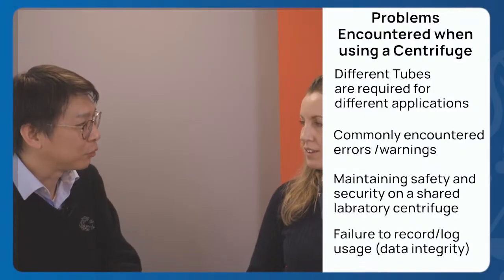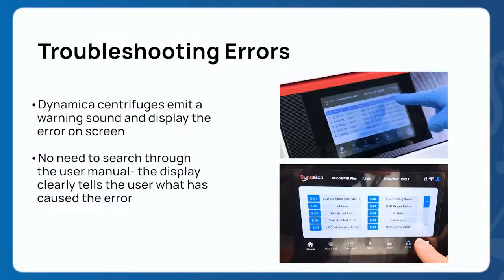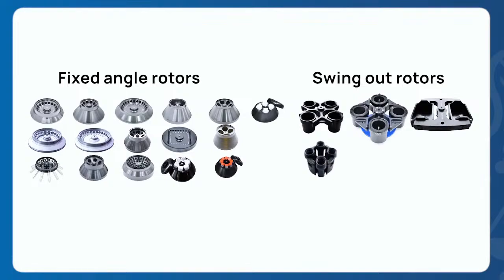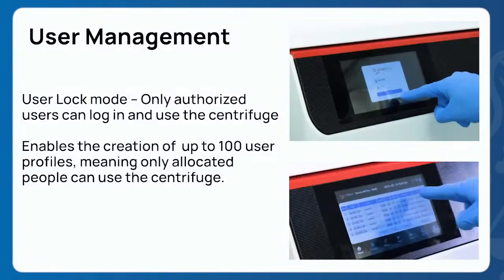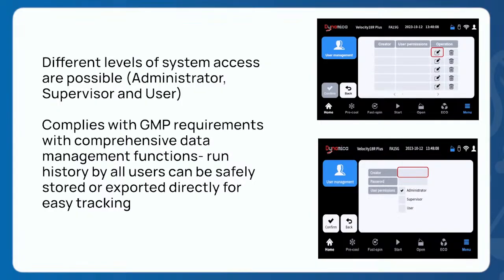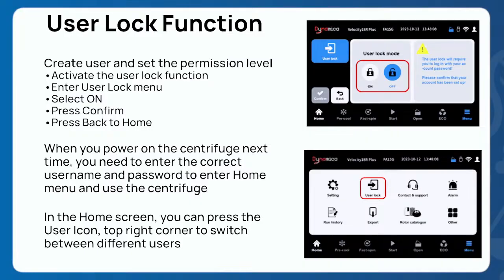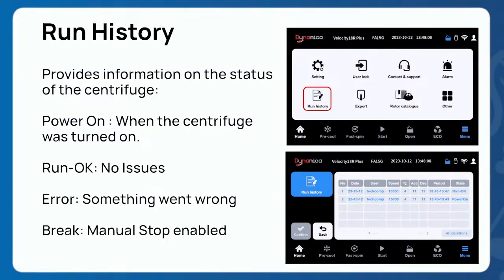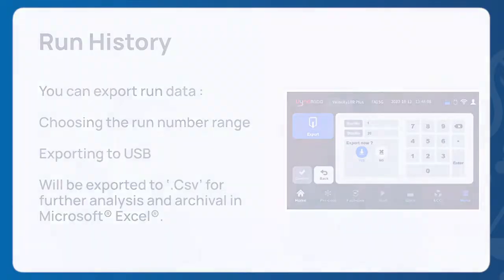Deep Dive Webinar: Dynamica Key Features to Keep your Lab Secure and Protected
Join us for a detailed webinar with Dynamica for an in depth look at the key features their centrifuges have to keep your lab secure and protected. Dynamica centrifuges are ideal for researchers, lab managers, and professionals looking for the perfect addition to your lab.